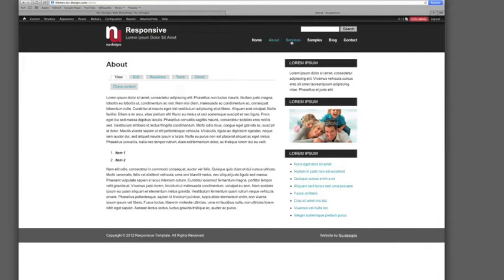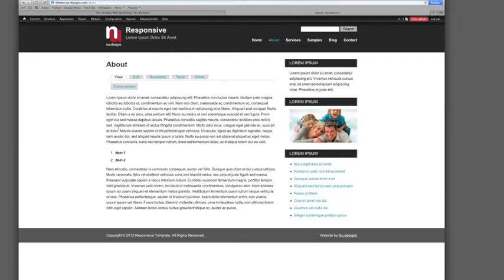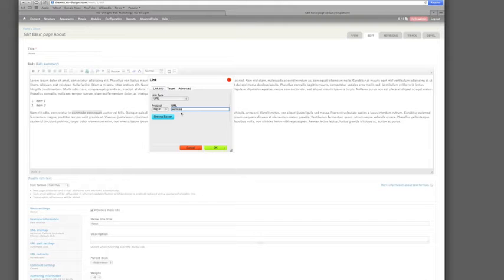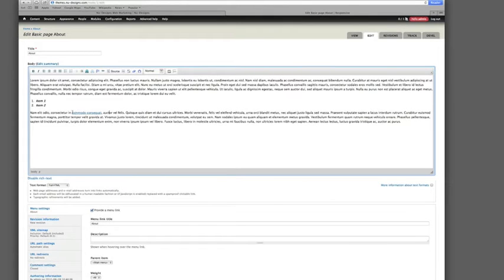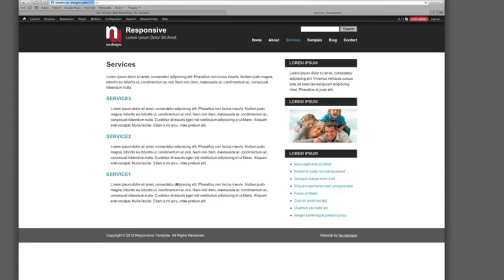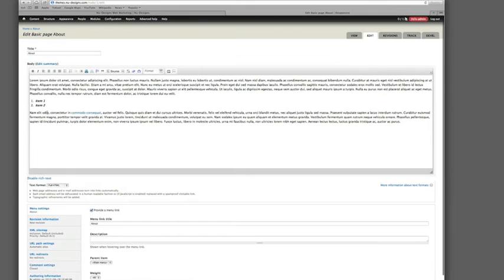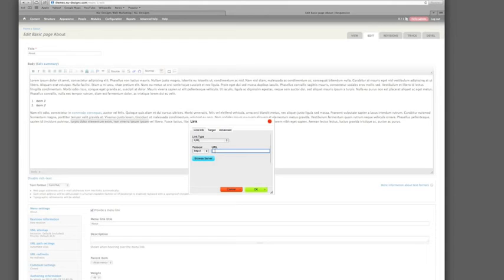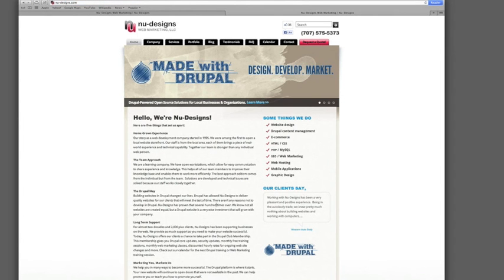Drupal 7 How To Create A Link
Learn how to create internal and external links within Drupal 7 websites.  This Drupal video is a part of a series of educational training videos on how to edit a Drupal 7 website.  Visit nu-designs.com for more information or support.